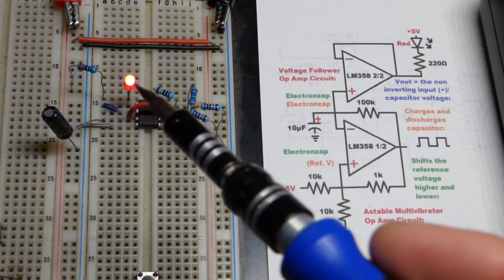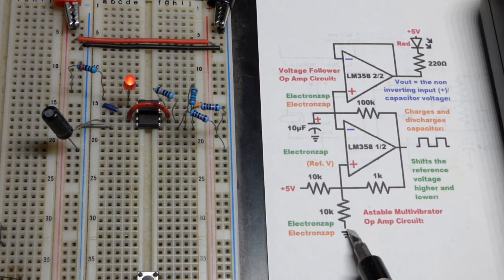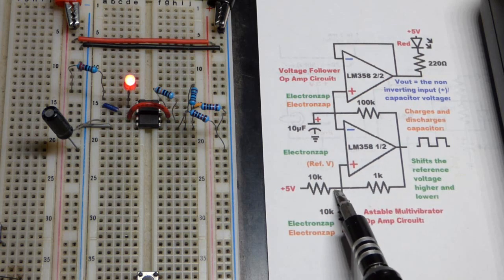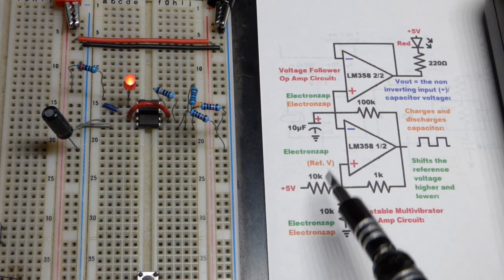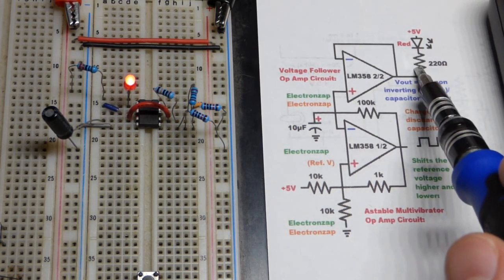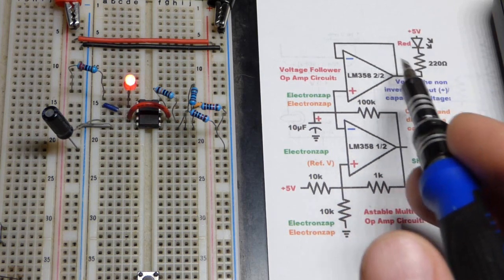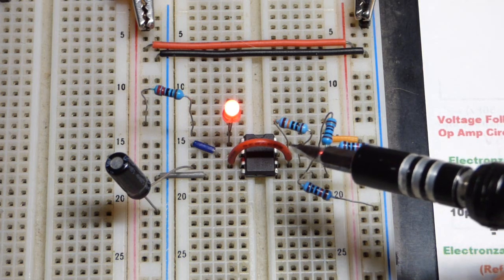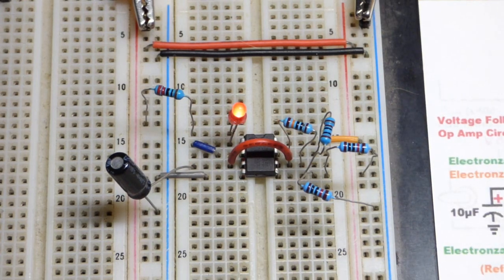Pulsating LED using 2 Op Amps circuit by Electronzap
The LM358 has 2 op amps built into it. In this circuit, one op amp is wired as astable (the output keeps alternating between high and low). The other is wired a voltage follower, which outputs the rising and falling voltage of the timing capacitor for the astable op amp.

The follower op amp's output is used to brighten the high side LED when the output voltage lowers, and dim the LED as the voltage rises.